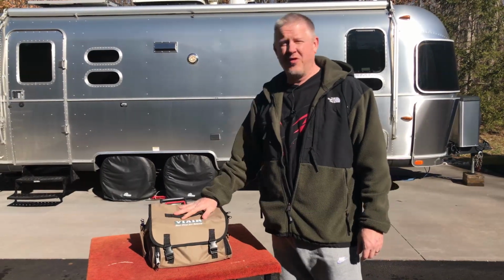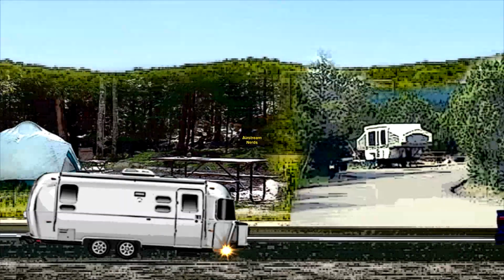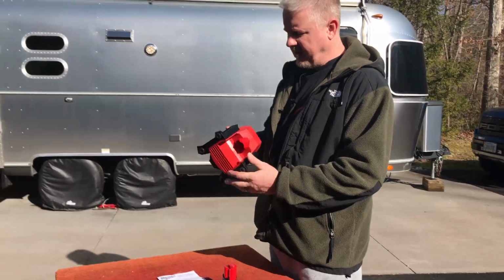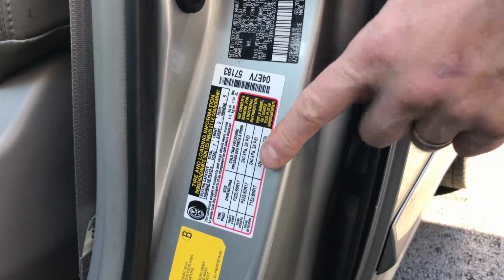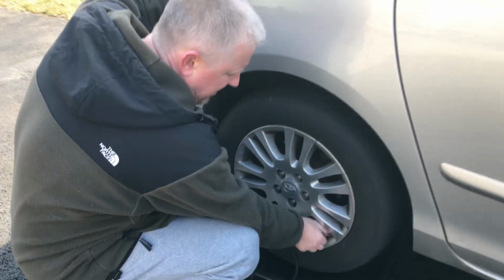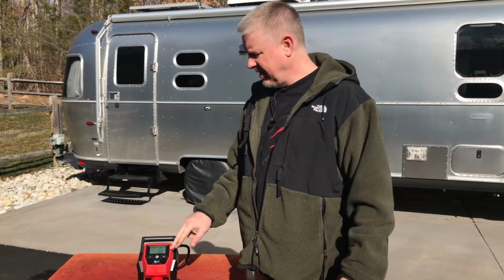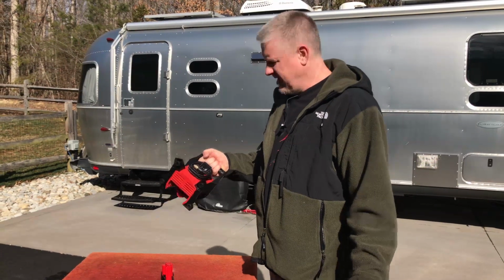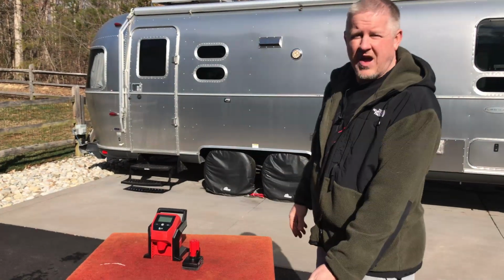Product Review: Milwaukee M12 Compact Inflator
I have a bunch of the Milwaukee M12 battery powered tools and saw this inflator and "had to have it".  I am very happy with my decision to purchase.

Milwaukee Electric Tools 2475-20 M12 Compact Inflator